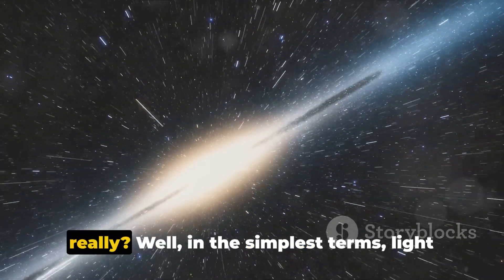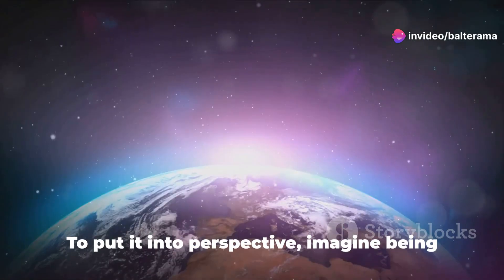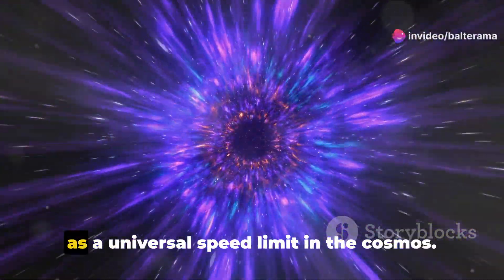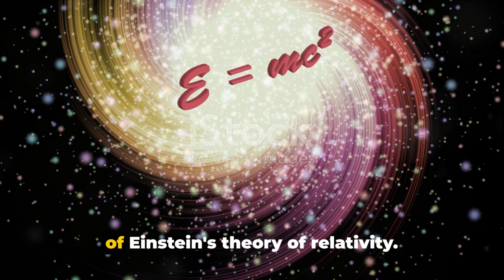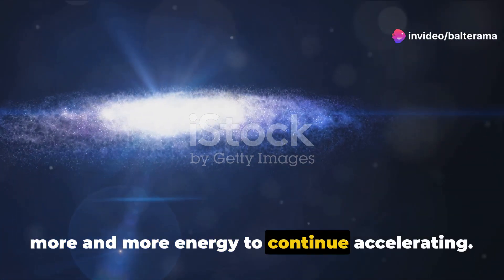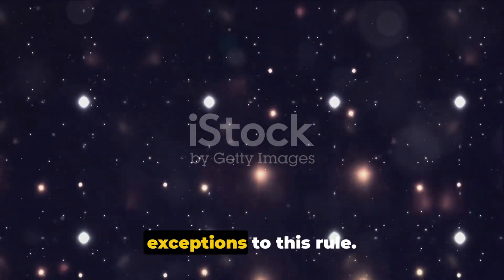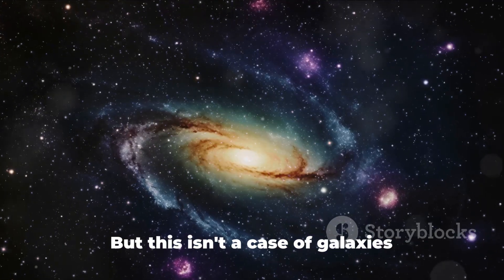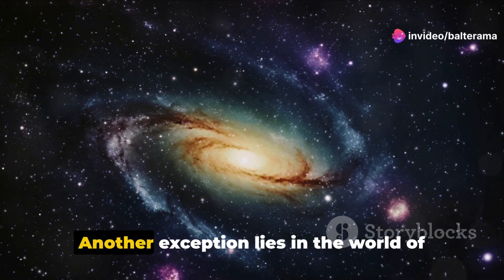Beyond Light Speed - A Quantum Journey